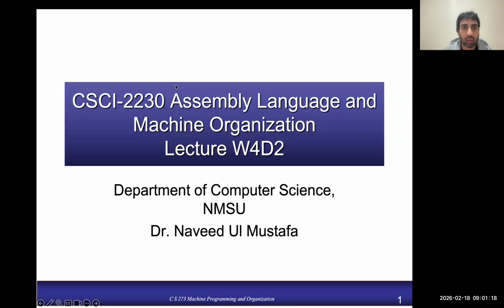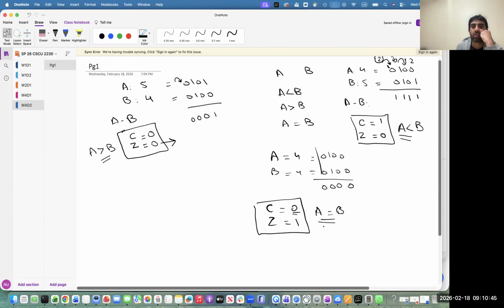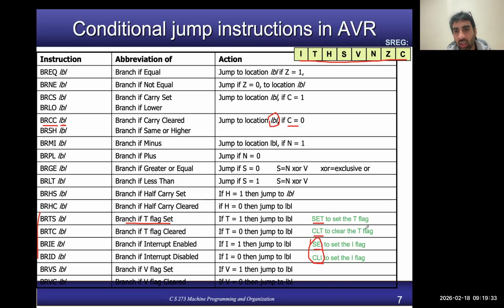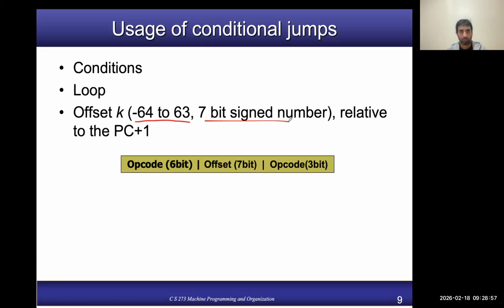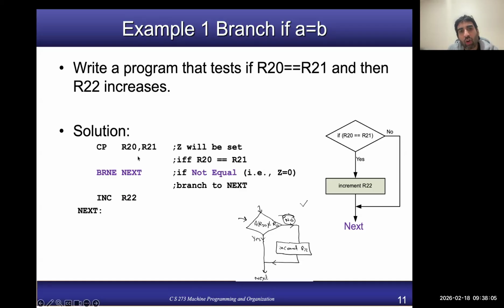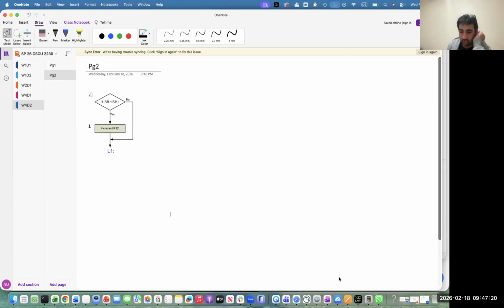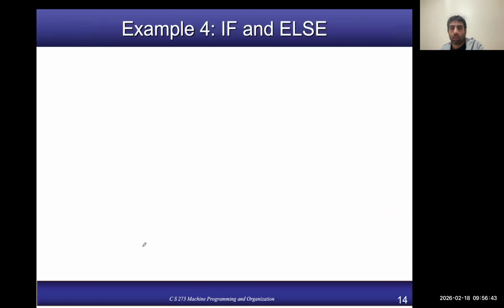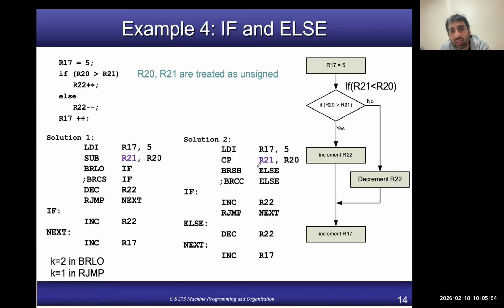CSCI 2230|NMSU|Sp'26|W4D2|ATmega328P|Branch Instructions: Flags, Compare & If-Else in Assembly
00:00 Introduction & Recap of Previous Lecture
00:55 Status Register Flags Overview (Z, C, N, V, S)
05:10 Comparing Unsigned Numbers with Z and C Flags
09:05 Case Study: A gt B, A lb B, A=B
13:00 Branch Equal (BREQ) Instruction Explained
16:20 Program Counter Updates (PC + 1 + K)
17:30 Conditional Branch Instructions Overview
20:00 Branch If Carry Cleared (BRCC) Example
22:15 Compare (CP) Instruction & Flag Setting
23:20 Branch Equal + Compare Combination
25:00 Branch Not Equal (BRNE) Instruction
27:00 Branch Same or Higher (BRSH) Instruction
29:00 Branch Lower (BRLO) Instruction

In this lecture, Naveed UL Mustafa explains how branch instructions work in AVR microcontrollers.
We revisit the status register flags (Z, C, N, V, S) and learn how they are used to compare unsigned numbers. Through step‑by‑step examples, the lecture demonstrates how subtraction sets flags, and how instructions like Branch Equal (BREQ), Branch Not Equal (BRNE), Branch Same or Higher (BRSH), and Branch Lower (BRLO) operate based on those flags.

You’ll also see how the program counter (PC) is updated during conditional jumps, and how compare instructions (CP) combine with branch instructions to control program flow.

This session is ideal for students learning computer architecture, assembly programming, and microcontroller design.